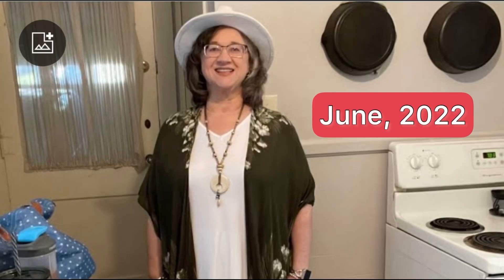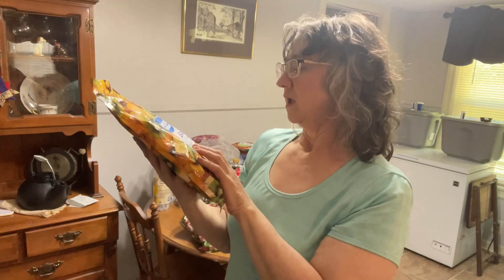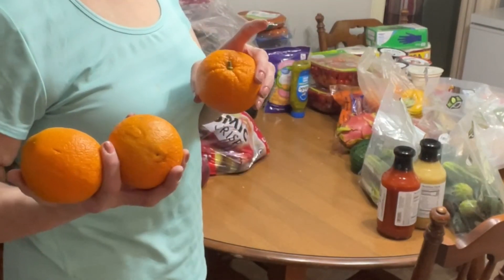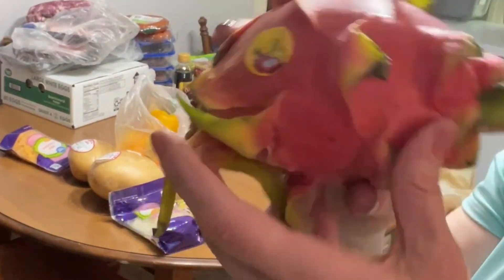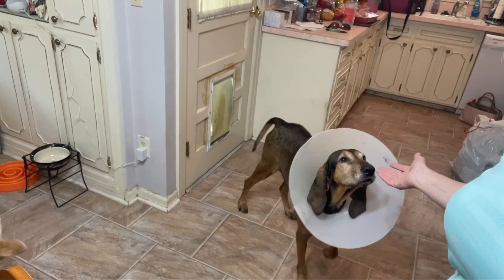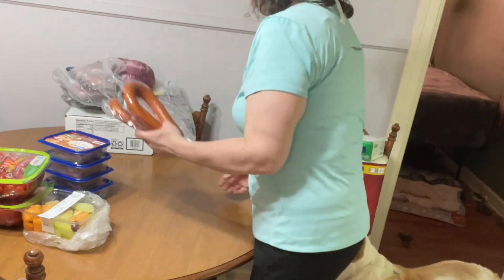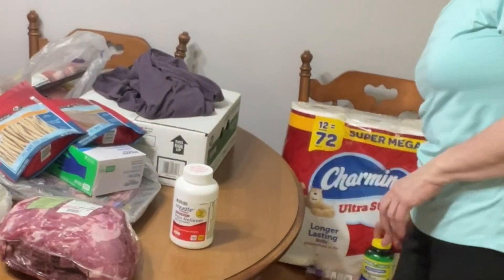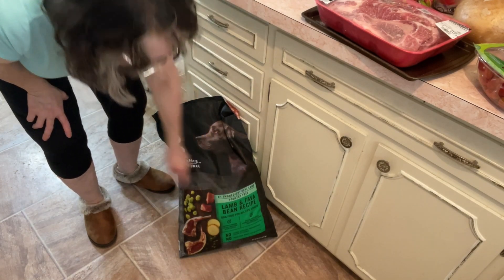Walmart trip for my low carb Maintanence life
180 Lb weight loss while eating a basic meat focused keto/carnivore diet since 2019.